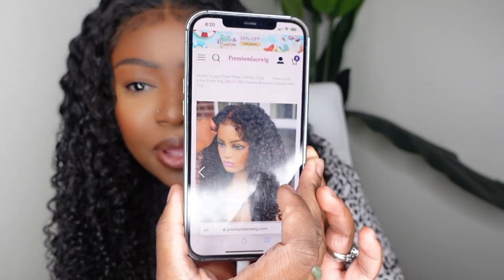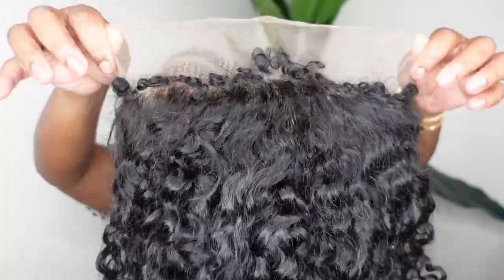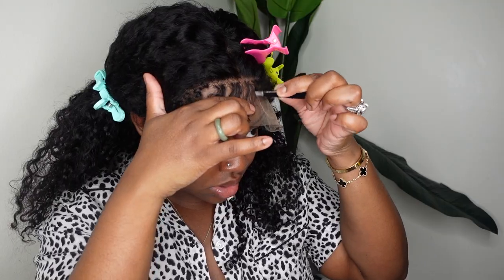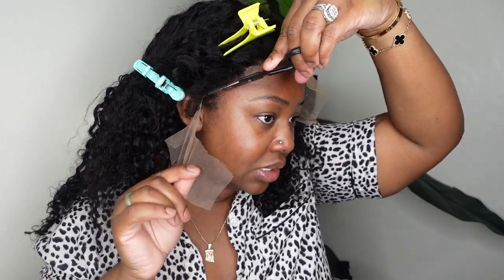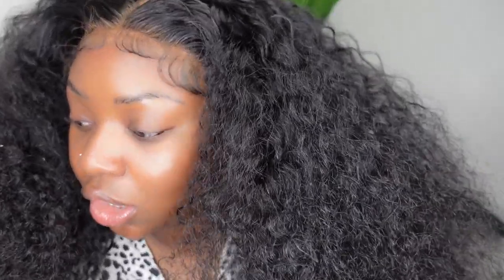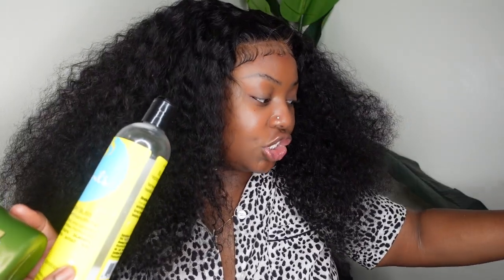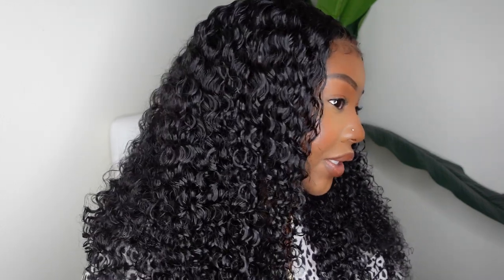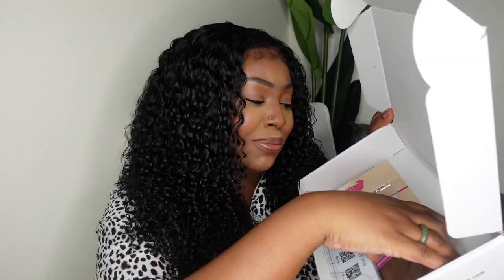CURLY BABY HAIR 😍 24" DEEP CURLY LACE WIG | PREMIUMLACEWIG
★Wig Code: HD3
★Hair Type:100% Brazilian Virgin Hair
★Hair Length:26 inch
★Hair Texture:Straight
★Hair Color:Natural Color
★Wig Cap:13x6 HD Lace Wig
★Hair Density:200%

★★★★★★Social Channels★★★★★★

PRODUCTS MENTIONED:
Cantu Mousse
Whole Blends Conditioner
Concealer (Lace Tint)
Foundation (Lace Tint)
Denman Brush

-SMOOCHES 💜💜💜